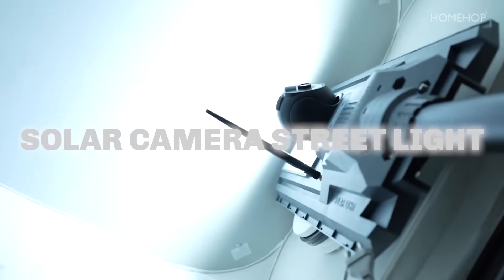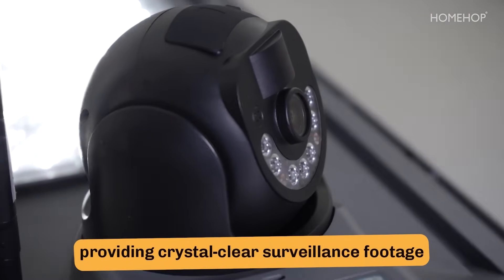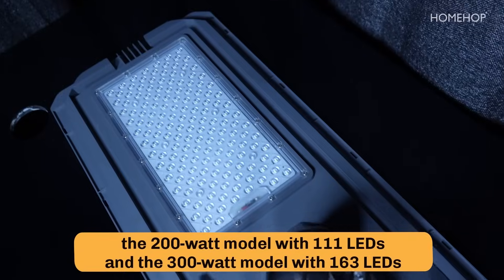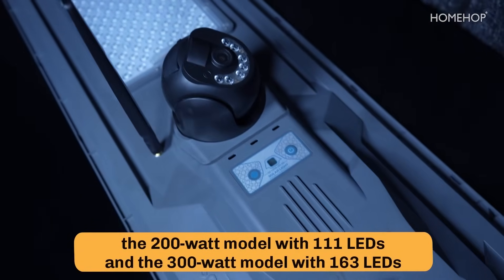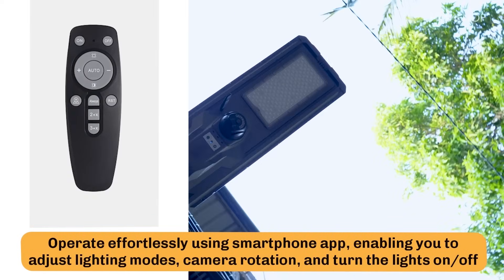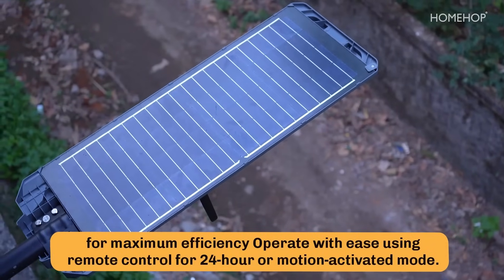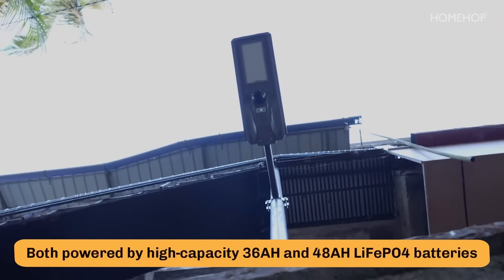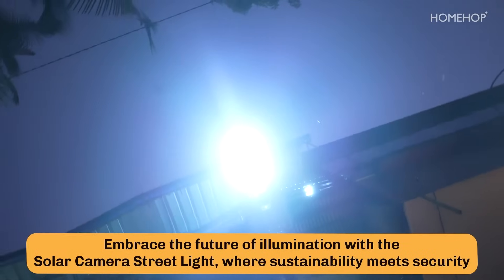Solar Street Lights Outdoor With CCTV Camera and Sensor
Upgrade your outdoor security with the Homehop Solar street Light Outdoor Security CCTV Camera with Sensor LED Automatic Lamp. Perfect for outdoor, roadways, and highways, this innovative solution combines advanced surveillance technology with eco-friendly solar power, ensuring comprehensive protection day and night.

🏡 Key Features:

Solar-Powered: The integrated solar panel on the street light charges the device during the day, providing a sustainable and cost-effective power source.
High-Resolution CCTV Camera: Capture clear and detailed footage to monitor your property, roadways, and highways with confidence.
Motion Sensor: The built-in motion sensor activates the LED light and camera upon detecting movement, enhancing security and conserving energy.
Automatic LED Lamp: Bright LED lighting automatically turns on at dusk, illuminating your surroundings and deterring potential intruders.
Weather-Resistant Design: Built to withstand harsh outdoor conditions, ensuring reliable performance year-round.

SPECIFICATIONS :

Solar Panel : 28W /4V  Monocrystalline
Battery : 36Ah LiFePO4 battery
No of Led : 111 SMD2835 Philips LEDs
Charging Time : 4-6 Hrs
Working Hours : 1- 4 Days(Depends on Mode)
Working Mode : Remote Control
Material : ABS Material
Camera Resolution : 1440P
CCTV Working Mode : 24Hrs or Induction
Waterproof : IP65

RELATED PRODUCTS :

Solar Street Light Waterproof Integrated Wall Lamp for Home, Garden, Outdoor ,
Solar Street Light Outdoor Waterproof Lamp For Home, Garden With Remote ,
Solar LED Flood Light Outdoor Waterproof Commercial Lights for Home, Garden, Playgrounds, Stadium ,